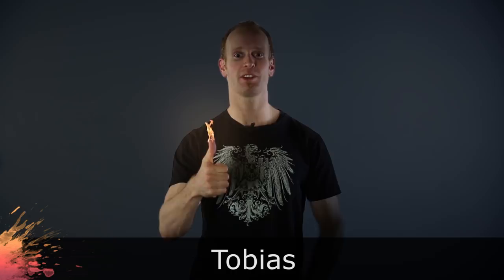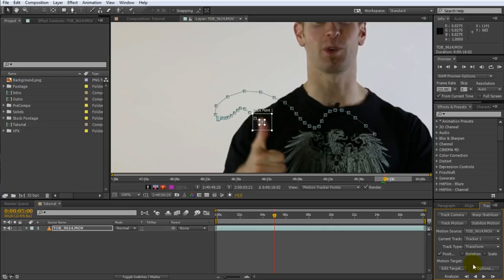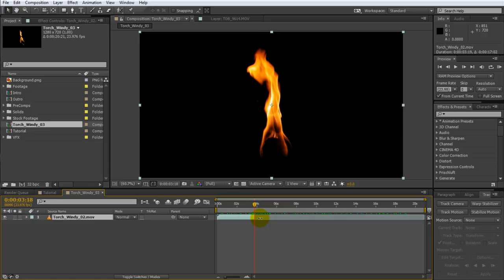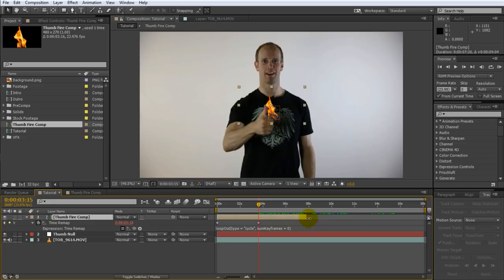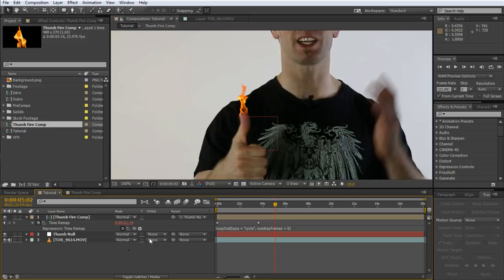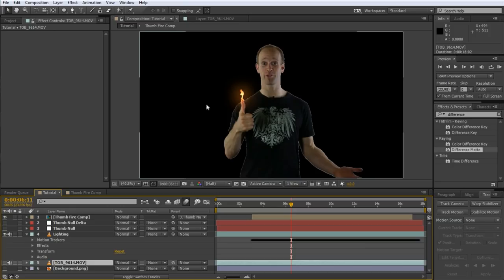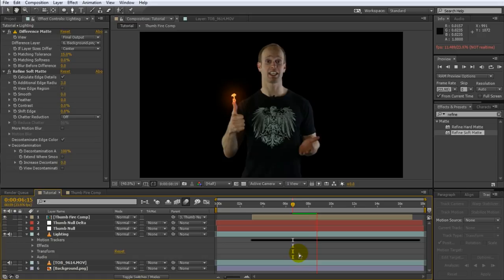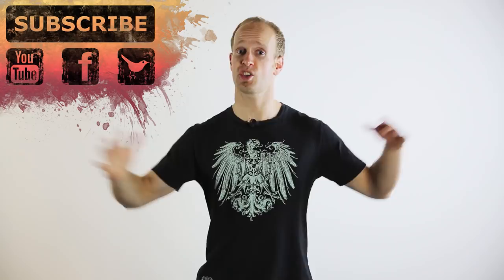FIRE HANDS VFX - How to Create Fire with your Hands in After Effects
Learn how to create fire with your hands in this exciting new After Effects tutorial!

If you want to follow along with this tutorial, you can download the footage and the background image here:

For the fire element I am using Action Essentials 2 by Video Copilot.

It is easy to do some motion tracking and attach a basic stock footage element of fire onto your hands, but there is a little bit of work involved if you actually want to make it look good.

After tracking my thumb, we will use a looping fire stock footage element and set my thumb on fire! With the help of a delta null object and some clever expressions we will have the fire bend organically as I move my hand around. Finally we will add some advanced lighting to the scene using the Difference Matte effect to avoid spending hours rotoscoping.

There are lots of little useful tricks in this tutorial that will help you create all sorts of other cool visual effects - or set even more things on fire!